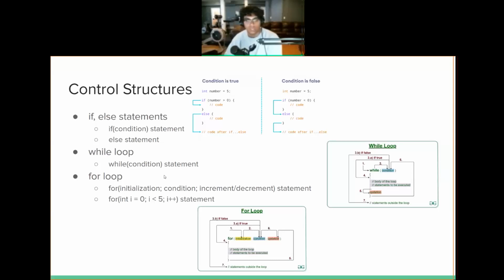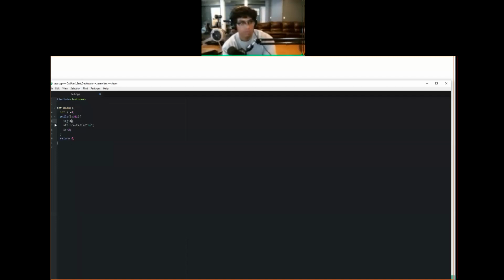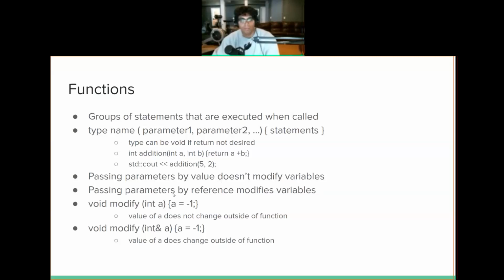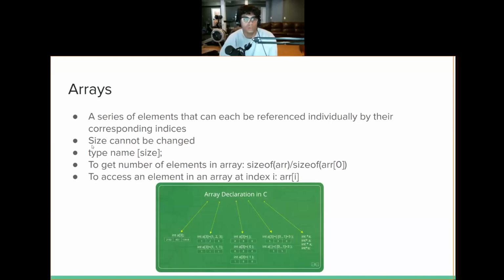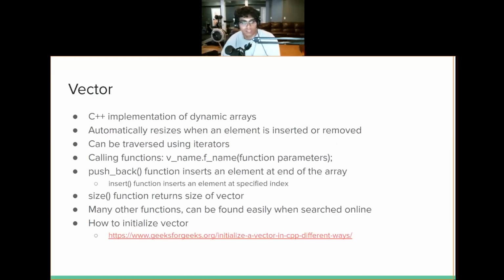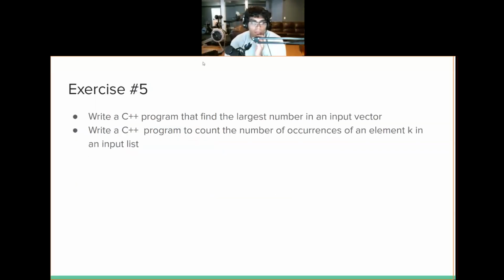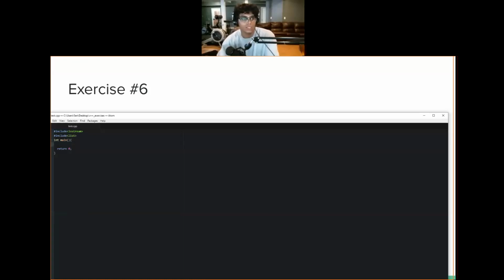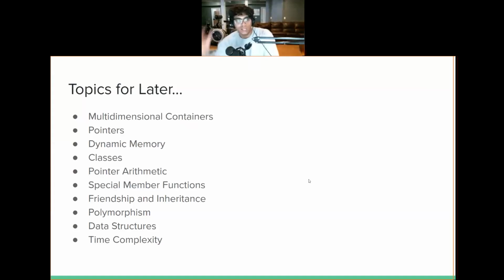C++ Deep Dive Part 2